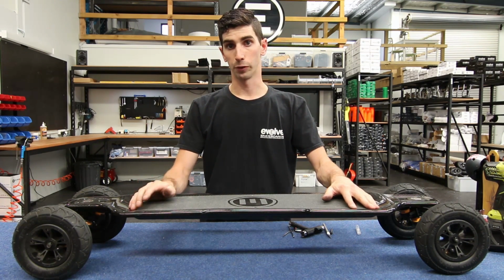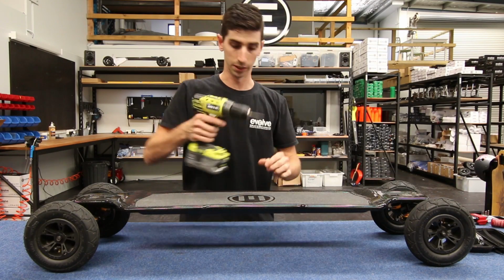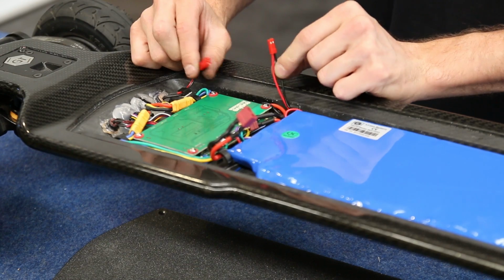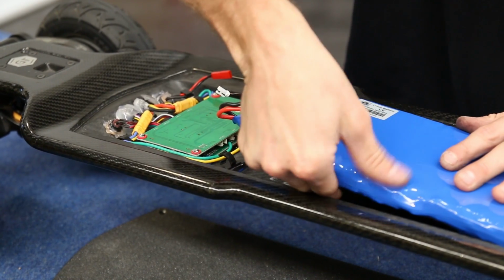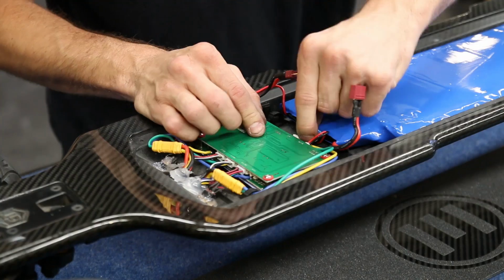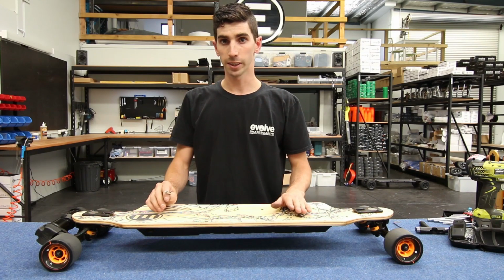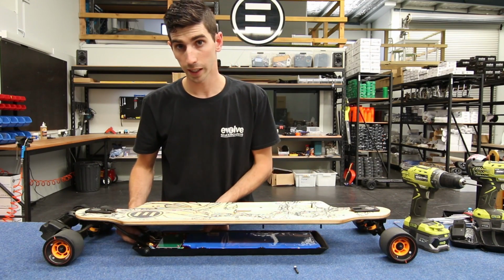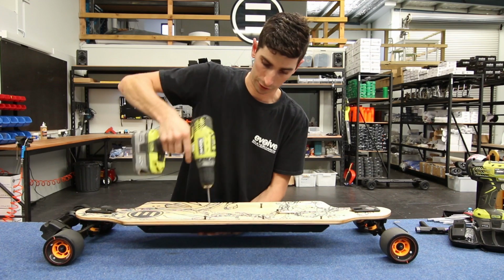How To Replace A Battery || Evolve Skateboards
In this How To video we will show you how to replace a battery on your Evolve Carbon GT or Evolve Bamboo GT.

Please note. Evolve Skateboards are not responsible for mishandling or incorrect uninstallation or installation caused by the customer.

Do you want to see a How To video on a different topic that's not listed?

For more information on spare parts you can contact our team of awesome distributors from all over the world: